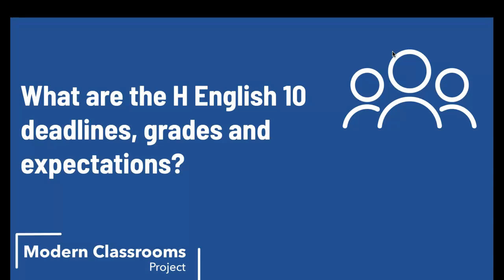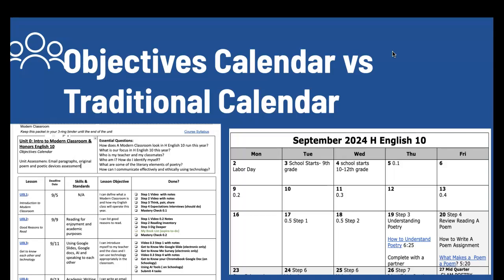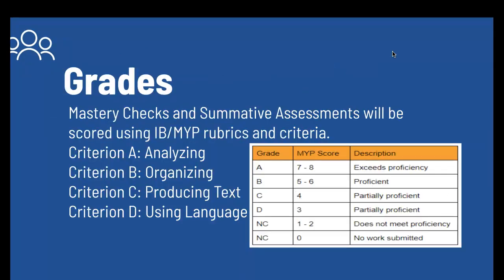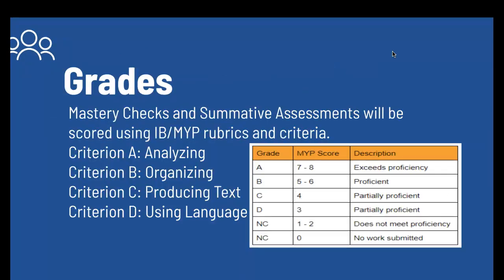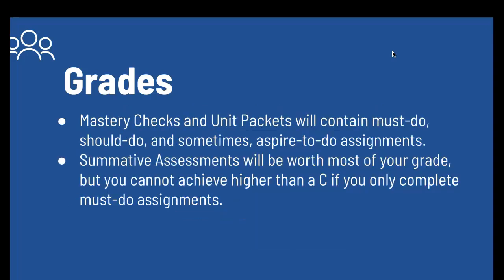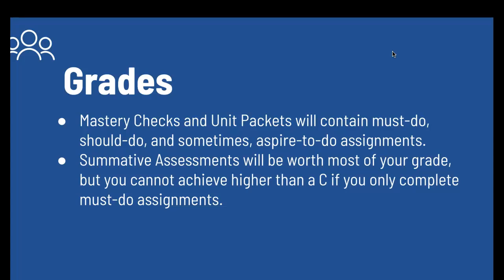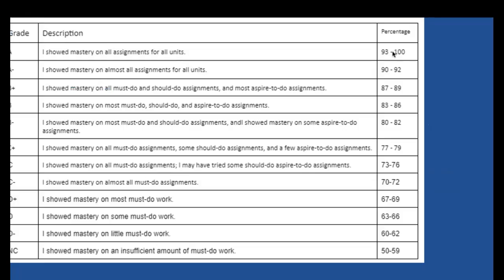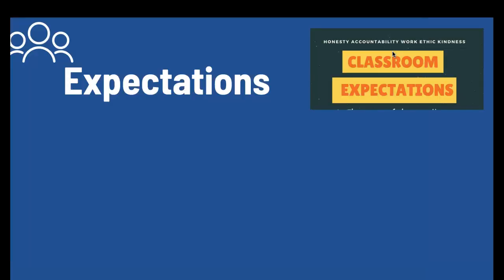01. Intro to Modern Classroom Part 2 (step 2)